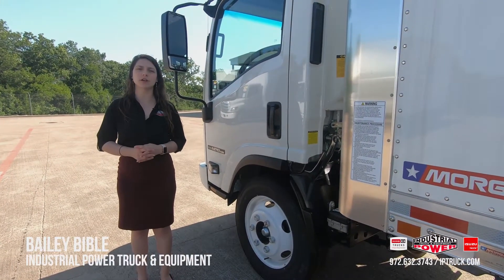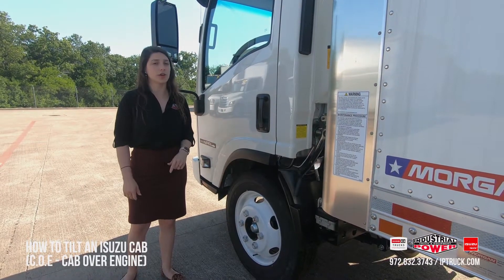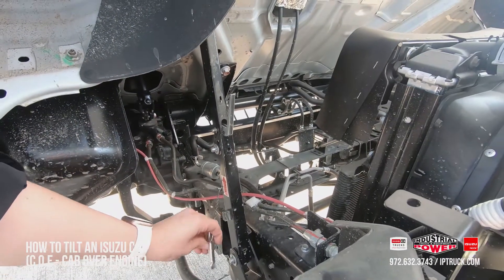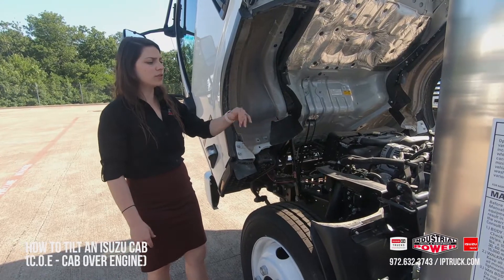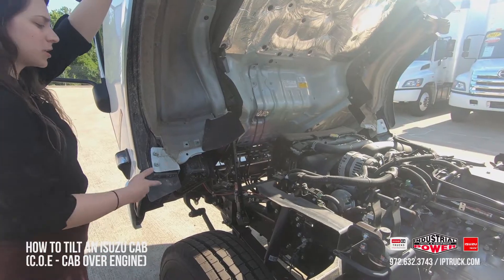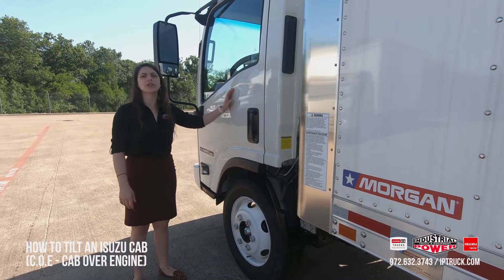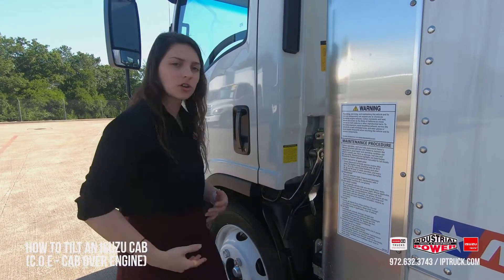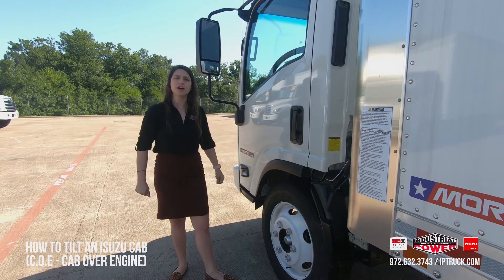How to Tilt Isuzu Cab | C.O.E - Cab Over Engine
Want to know how to tilt the cab on an Isuzu box truck? Watch our Municipality Account Manager Bailey Bible show you step-by-step how to lift the cab on an Isuzu NPR Cab Over Engine Box Truck. If you are unfamiliar with tilting the cab of a truck, please make sure to have an assistant with you for extra safety and help.

If you have any questions or need help with your Isuzu commercial truck, please call our service center today.